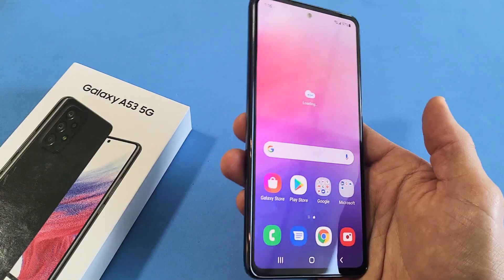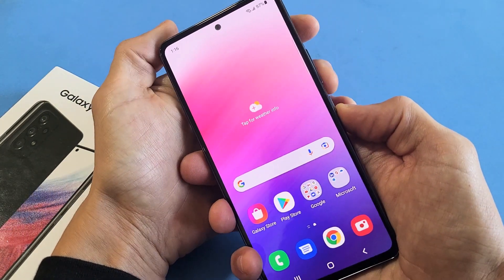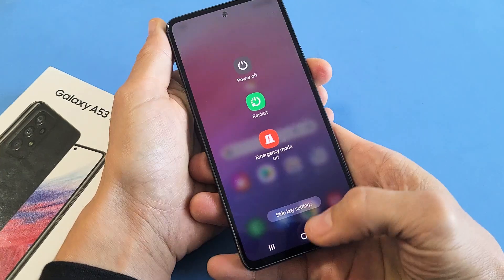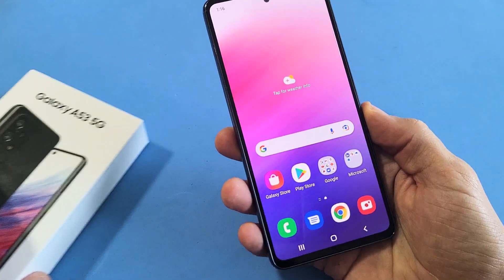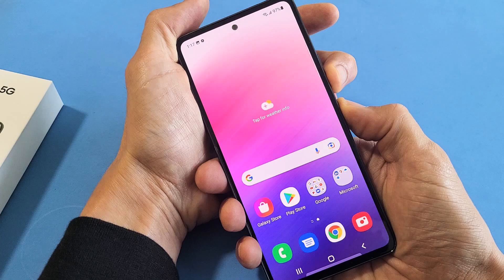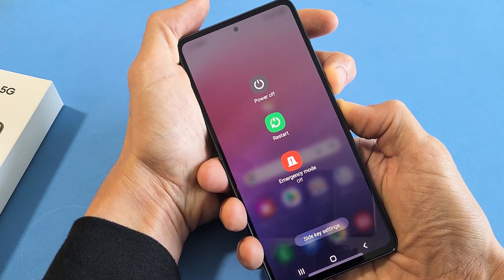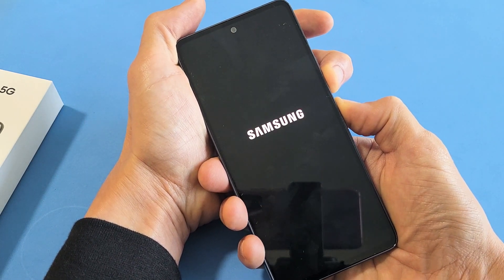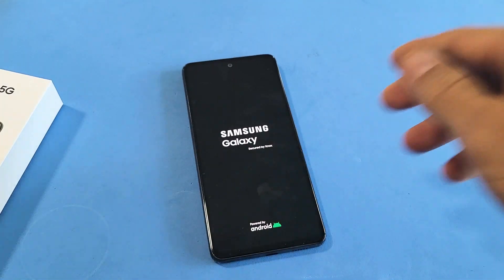Galaxy A53: How to Force a Restart (Can't Restart or Power Off?)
I show how to force a restart (forced restart) on the Samsung Galaxy A53 5G smartphone. You typically do this if you cannot restart or turn off the normal way perhaps cause you have  frozen or unresponsive screen. Hope this helps.